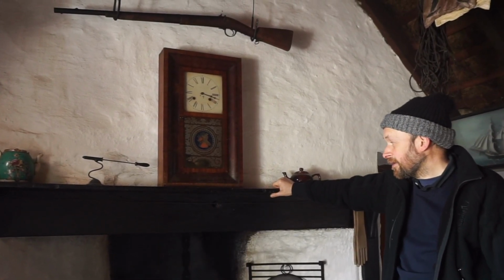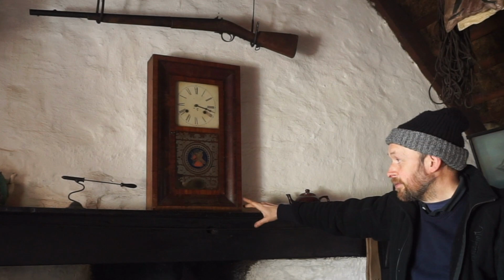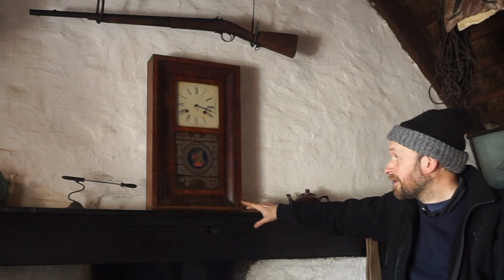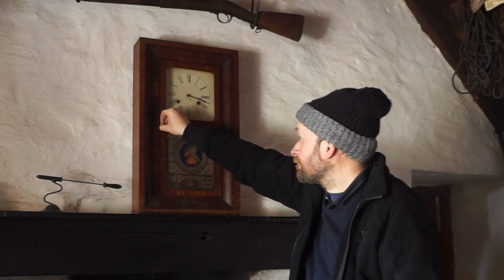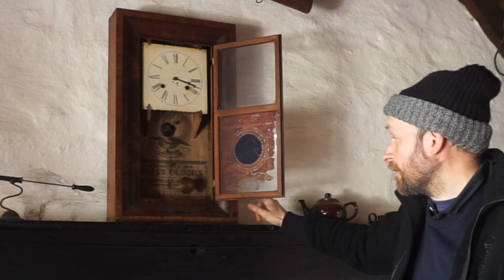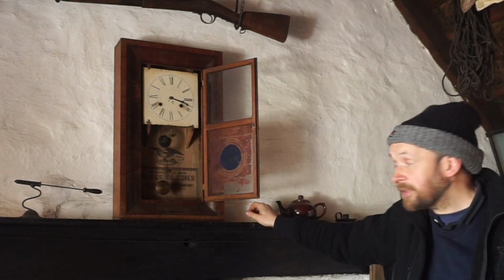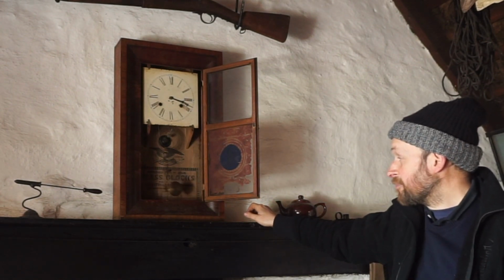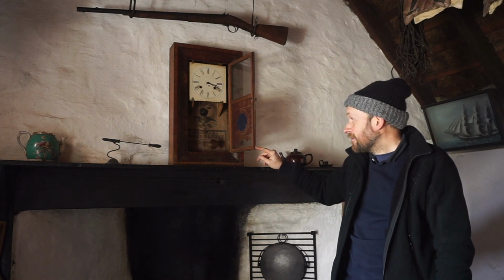(For iPhone) But End The Clock